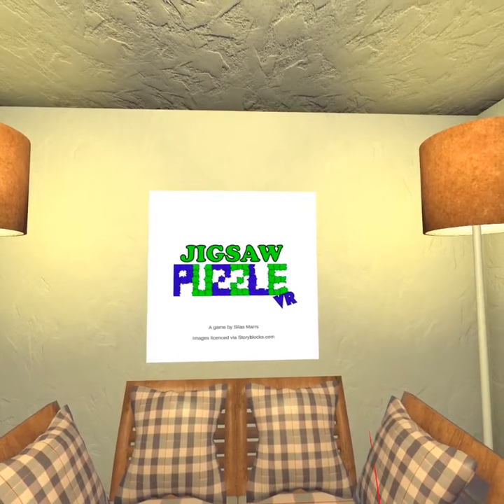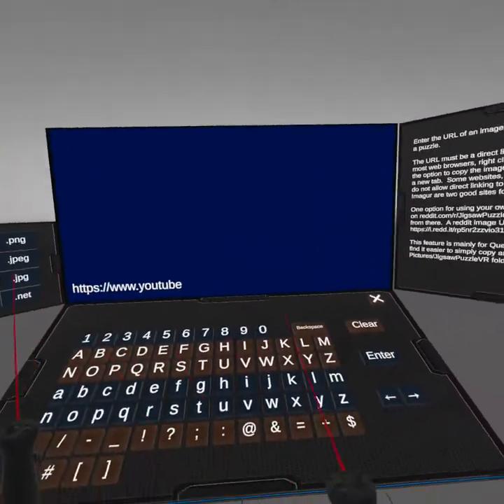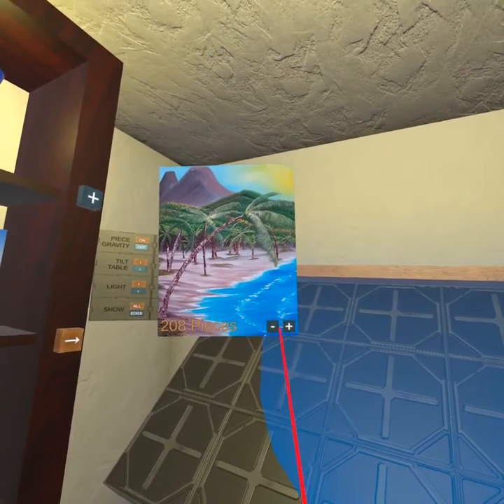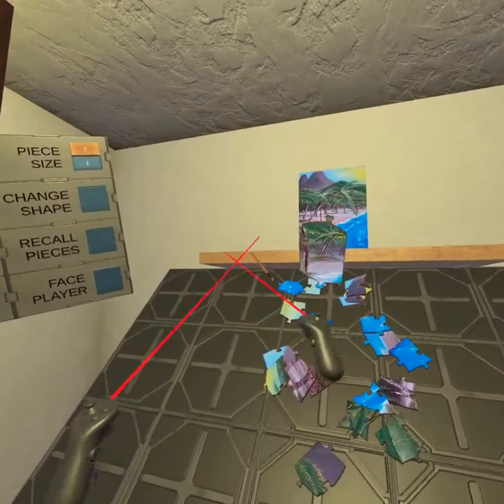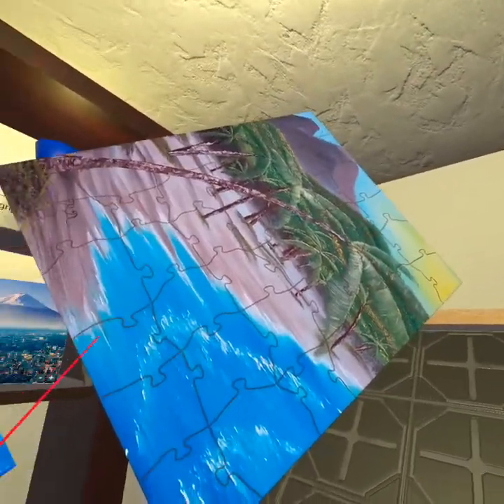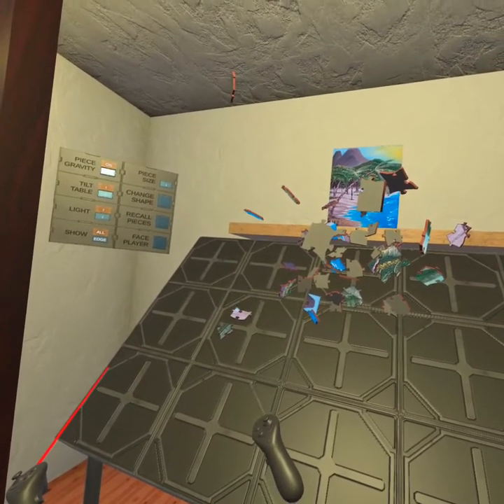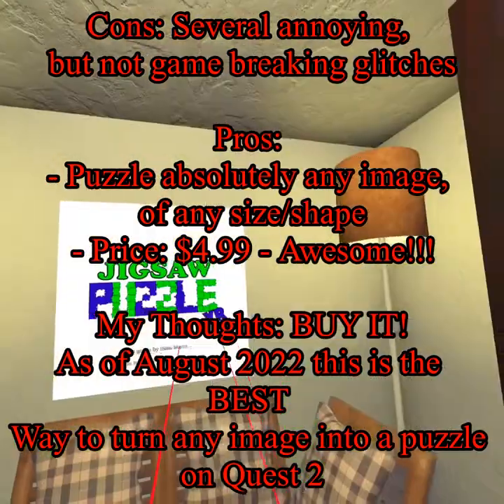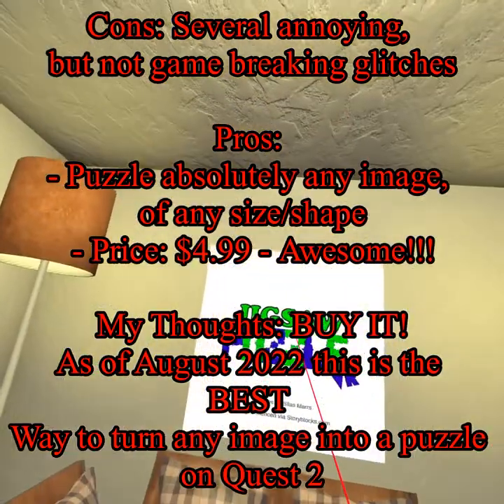Jigsaw Puzzle VR - 2022 08 28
Jigsaw Puzzle VR (Information Below Time Stamps)

00:00 – Title Screen
00:05 – Non-Nude Notice
00:10 – Intro
00:37 – Photos as Puzzles: Theirs & Mine
01:42 – How To Transfer: Import & Cable
04:48 – Don't upload .JPG, make sure they are .jpg (Yes, I know they are the same, but the capitalized manner doesn't show up)
05:52 – Options & Settings
10:57 – Starting a Small Puzzle (42 pieces) (Piece Size – No Limits?!?!)
19:20 – Finished Puzzle Effect
19:44 – Cons: How to Lose the Increase Piece Size Button, Poor Movement, No audio, Snap Turn Only, Explosive Pieces, Pieces Through Table, No Hand Stabilization, Subtle Random Height Adjustment, Jittery Pieces on Table, Pieces Bumping Pieces Sending Them Flying About, Piece Stuck To Table, Off Center Piece Grab, Piece Grab & Vanish.
31:25 – Final Thoughts
32:26 – Credits

Jigsaw Puzzle VR (has been around a while on older systems but) is New to Quest 2 App Lab and is being sold for a mere $4.99. It is a simple and very functional way to do flat jigsaw puzzles either from preloaded images or from any of your own images (provided you know how to connect to a PC or Android phone. (I don’t know about Apple products). There is an online method, but I cannot get it to work.

The game has No limit to puzzle pieces and is only limited based on processing power of the system you are using. I was able to play a little over 400 pieces on the Quest 2 with minimal issues.

Directions to transfer images from Android or PC to Quest 2
1. Connect phone to headset
2. Put on headset
3. Select “Allow” when prompted to “Allow Connected Device To Access Files”
4. On phone select: MTP Host (which should show up on the bottom of the screen)
5. Use the horizontal bars in the top left to switch between the phone and the quest 2
6. Go to Phone Storage and to whatever file you have photos in
7. Highlight photos to transfer and select Copy
8. Now Select Quest 2 and follow the folder options below.
- Internal Storage
- Android
- Data
- Com.Marrsbiz.JigsawPuzzleVR
- Files
- JigsawPuzzleVR (Select this folder)

That’s it. This takes about 1 minute once you are familiar with the process. Once the game is started all the photos will appear as puzzles on the shelf.

This game was created by Silas Marrs. He has websites on Reddit & YouTube.